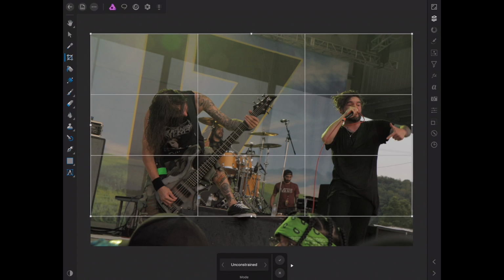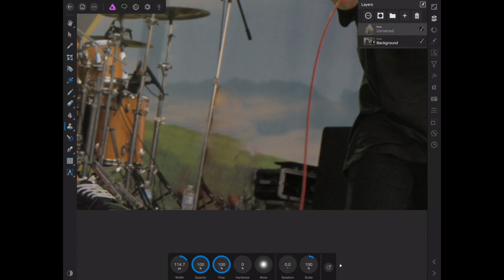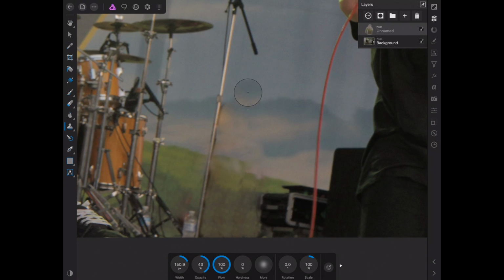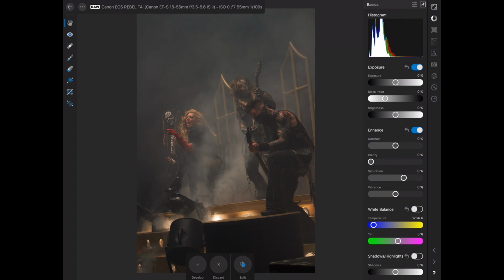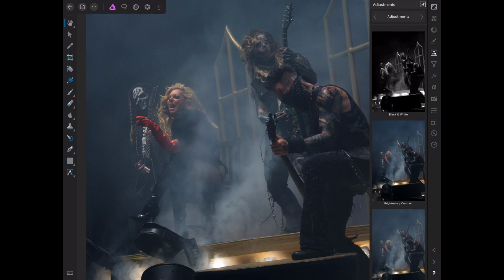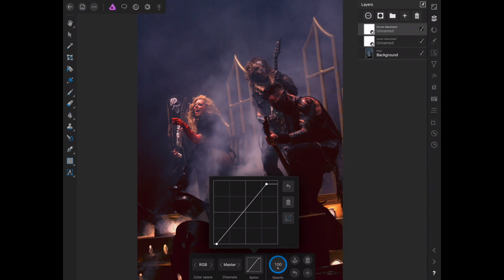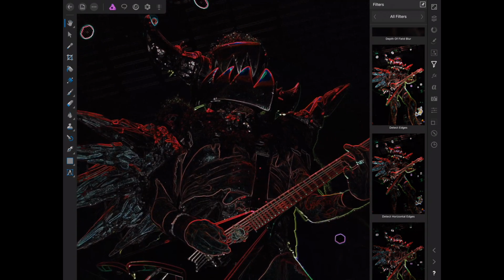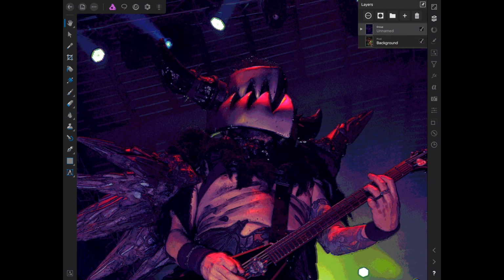METAL Photo Processing in Affinity for iPad.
Let's edit photo's of Heavy Metal bands like GWAR, IN THIS MOMENT & SUICIDE SILENCE. I'll show you how to give your photos that METAL look in Affinity Photo for iPad.

Due to Youtube music police I wasn't able to use the bands actual songs during the video sections if your interested in the bands that I'm editing in this video here are some links to my favorite videos by them.